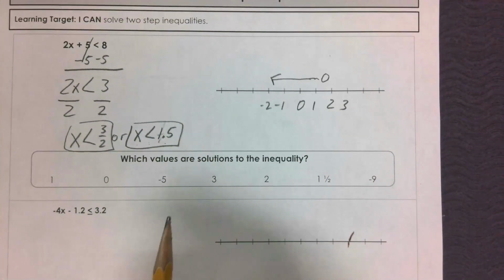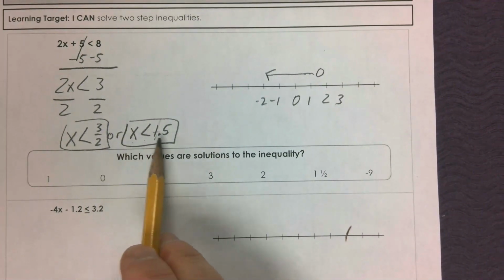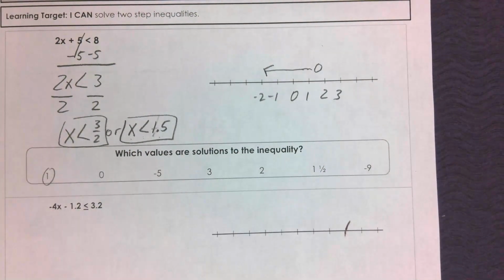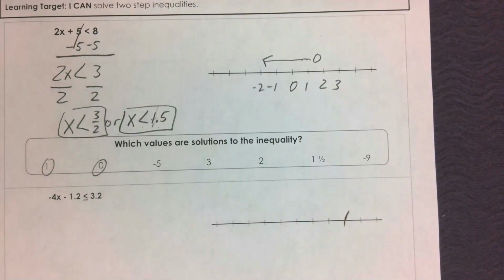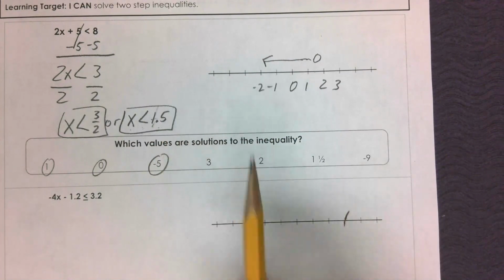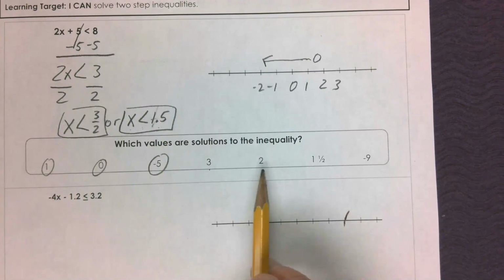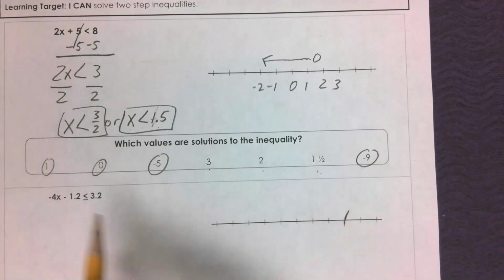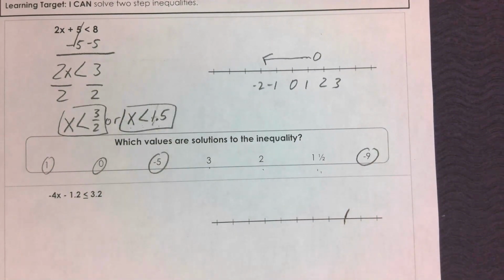Solving 2 Step Inequalities with Graphing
Guided notes on solving 2-step inequalities with graphing